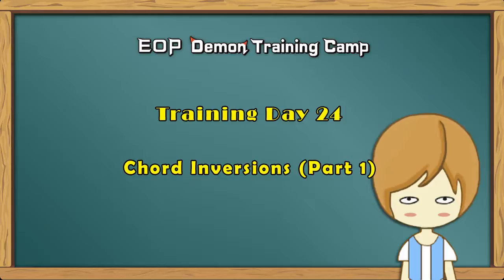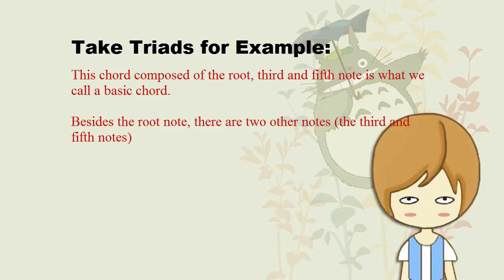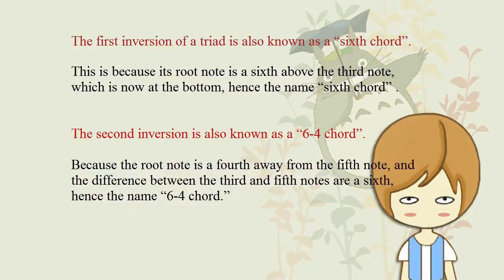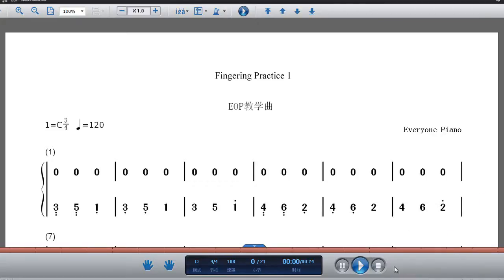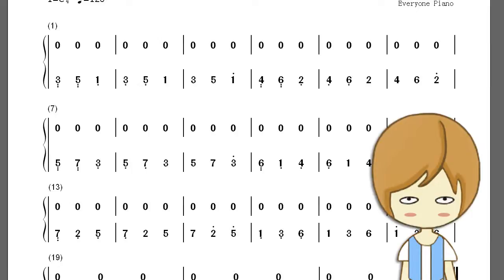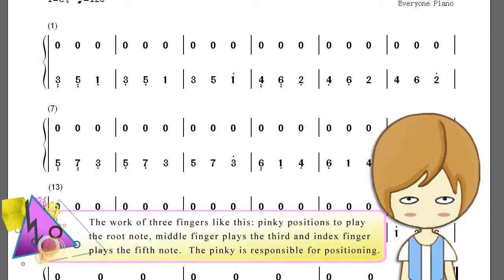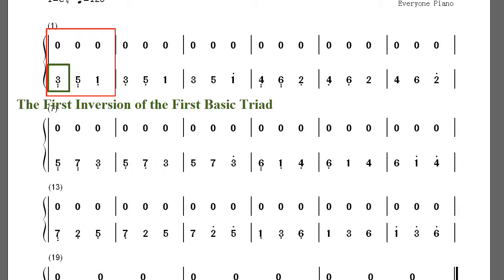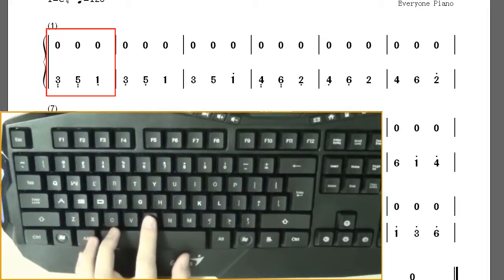[Day #24] 30 ngày để chơi piano bằng bàn phím máy tính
Cám ơn đã ghé thăm kênh youtube của mình.